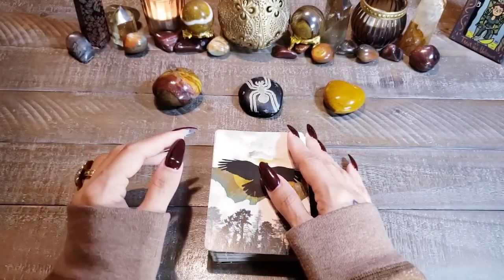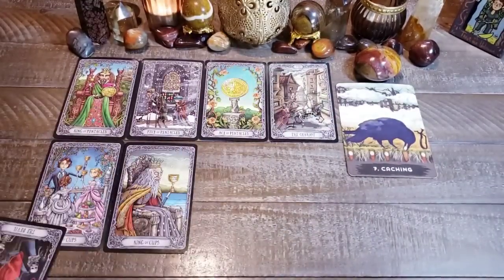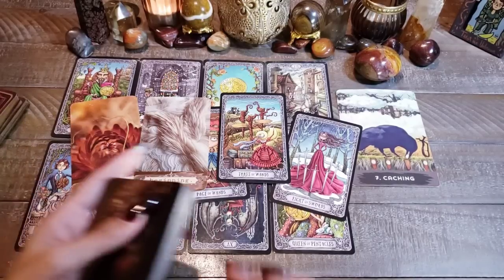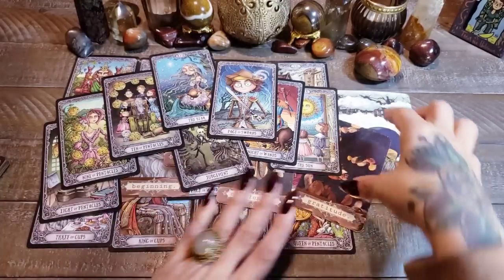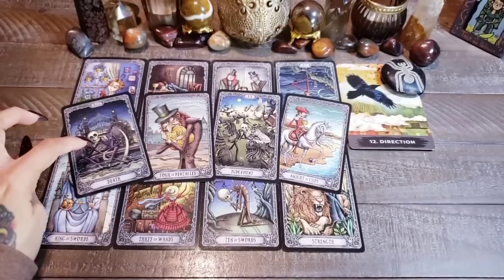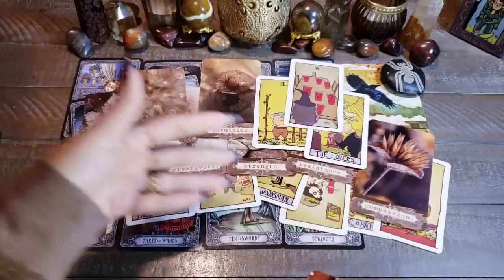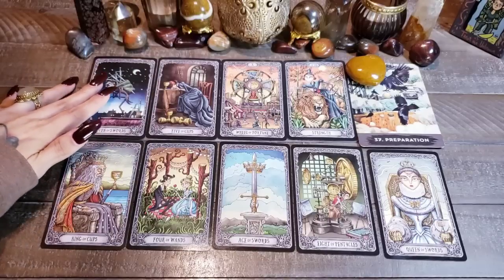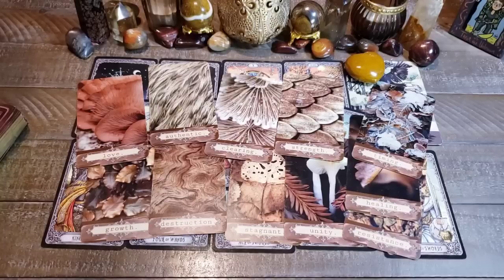💰📚 The NEXT STEPS On Your Career Path! Pick A Card Reading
Hello and Welcome to Neptune's Child Tarot! This is my 2nd tarot channel here on YouTube. Many of you know me from my other tarot channel Moon Moth Goddess. I created this 2nd tarot channel to share collective general readings focused on healing, spirituality, career & finance etc.

ℹ About Me:
My name is Monique, I am an INFJ. I have a background in Registered Nursing, I am a Reiki Master Teacher, Empath, Intuitive Reader, Clairvoyant & Clairaudient.

SERVICES:
I offer private tarot readings, distance reiki healing, spiritual & relationship mentoring and private 1:1 tarot teaching and intuition building sessions through the tarot.

LINK FOR MY INSTAGRAM & FACEBOOK OR TO PURCHASE ORACLE DECKS

  ⚠️ ⚠️ TO BOOK A READING WITH ME ⚠️⚠️

⚠️ I DO NOT USE WHATSAPP! IF SOMEONE REACHES OUT TO YOU IN THE COMMENTS OR SOCIAL MEDIA OFFERING A READING OR TO CONTACT THEM... IT IS NOT ME!!

THEY HAVE COPIED MY PHOTO AND USER NAME. I WILL NEVER SOLICIT READINGS TO YOU ON YOUTUBE OR ANY OTHER PLATFORM.  YOU CAN ONLY BOOK A READING WITH ME BY SENDING ME AN EMAIL  TO THE ABOVE ADDRESS, I DO NOT HAVE ANY OTHERS. ⚠️

☆ DECKS USED FOR TODAY'S READING ☆

-- Tarot Decks --
Dark Mansion Tarot
Tarot of the Unknown

-- Oracle Decks --
Urban Crow Oracle
Grounded In Nature Oracle- Not for Sale

🔔 TIME STAMPS 🔔
INTRO 0:00
PILE 1 {Red/Yellow Jasper} 4:06
PILE 2 {Nazca Spider} 28:24
PILE 3 {Yellow Jasper} 45:49

☠ Please be aware of scammers in the comments impersonating me. I will never message you to offer readings.

🕸🥀 TO PURCHASE MY ORACLE DECKS 🥀🕸

Within the U.S.A. 🏠

Any Decisions or Actions made by you as a result of your Tarot Reading are your sole Responsibility and have not been forced upon you. A tarot reading is NOT a substitute for legal or medical advice.

©️ Neptune's Child Tarot